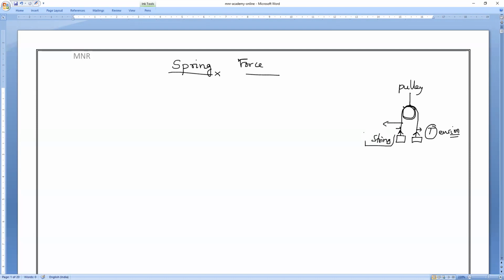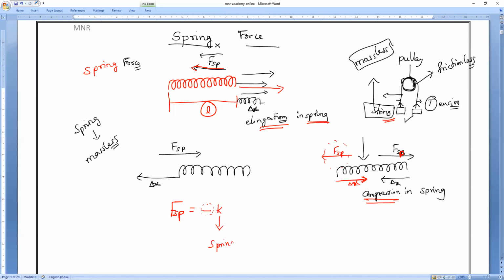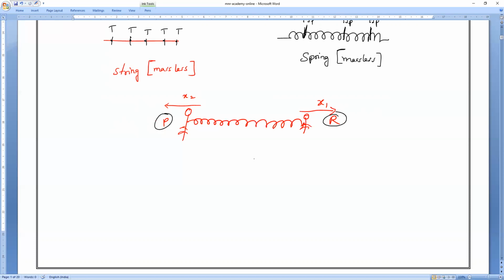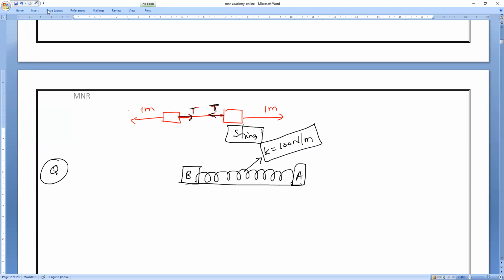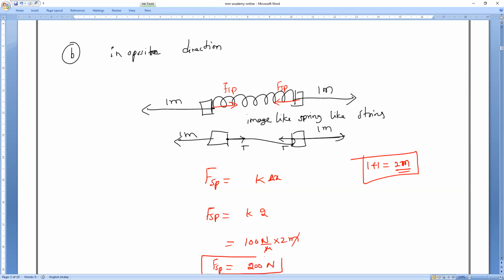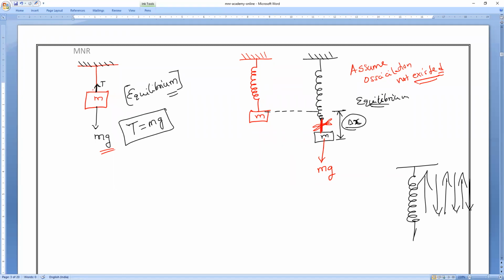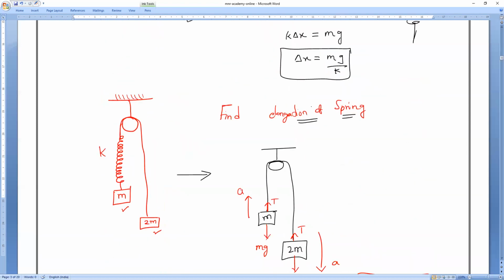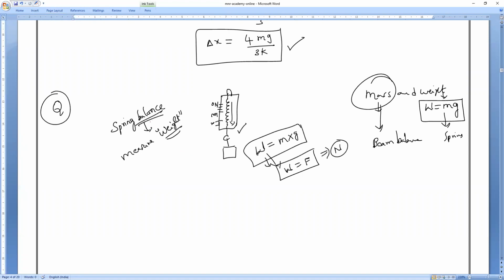11 Chap 4 || Laws Of Motion 05 || Spring Force || Spring Numericals|| JEE mains NEET part-1